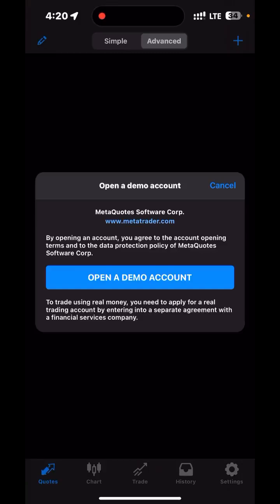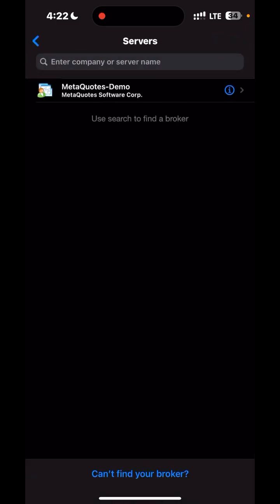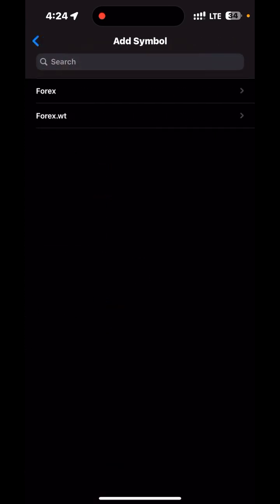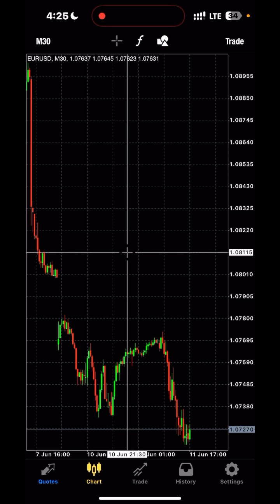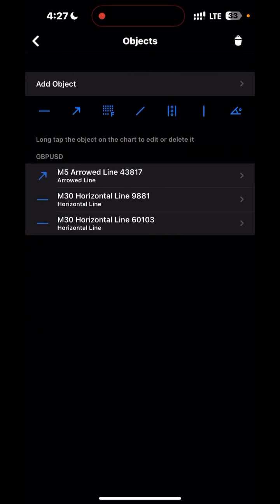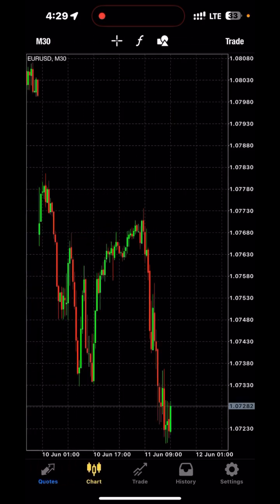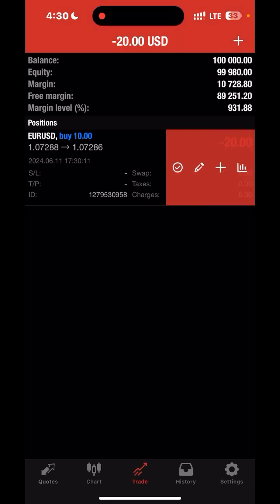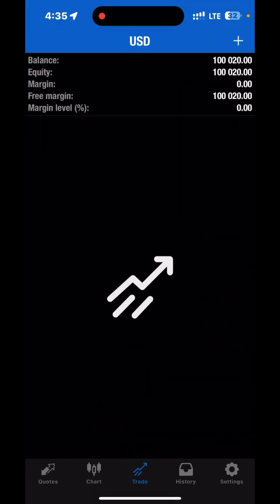How to use the meta trader 4